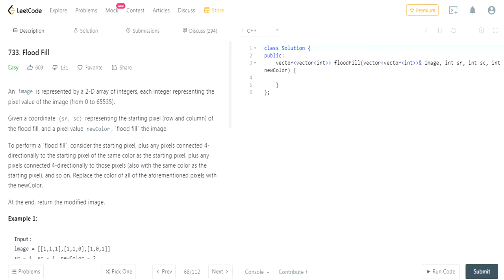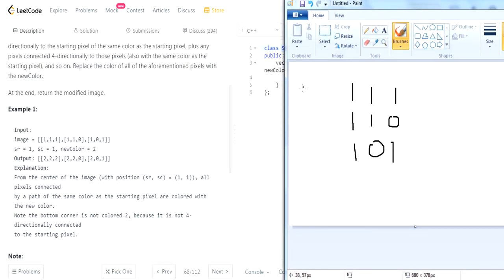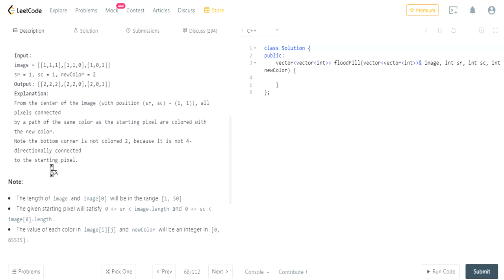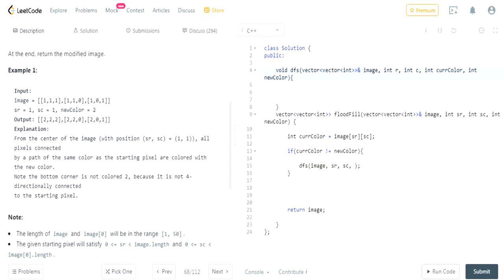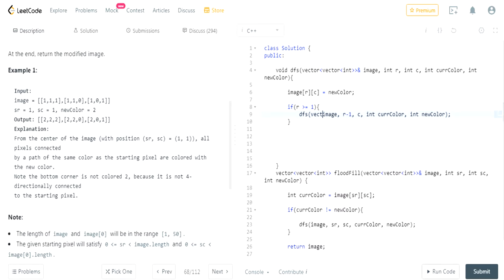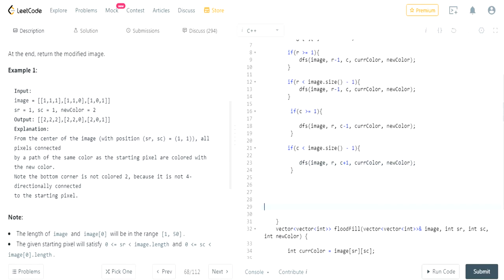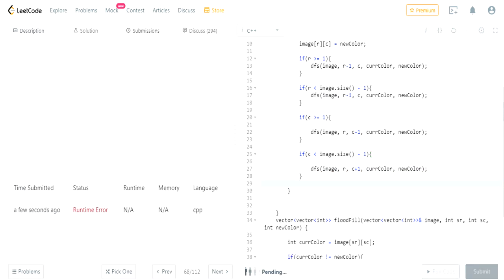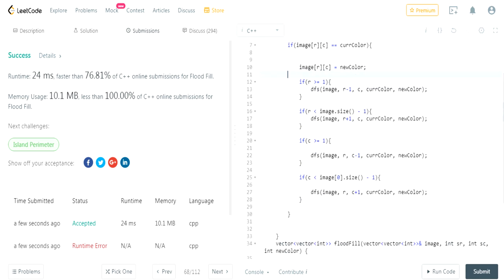LeetCode Depth First Search: Flood Fill